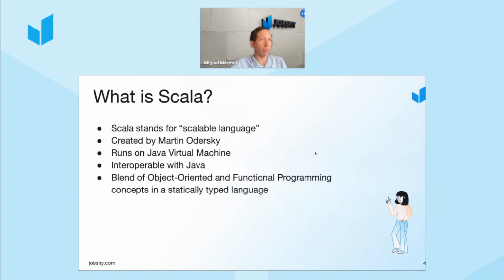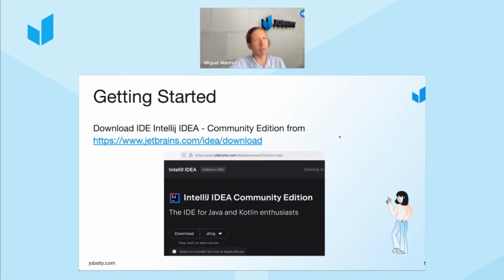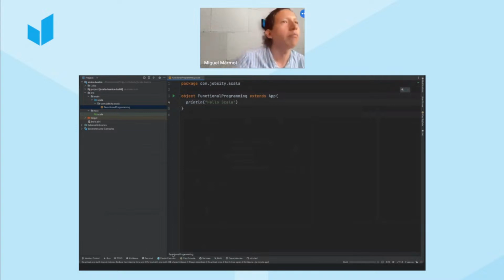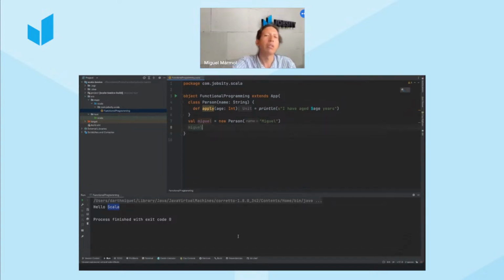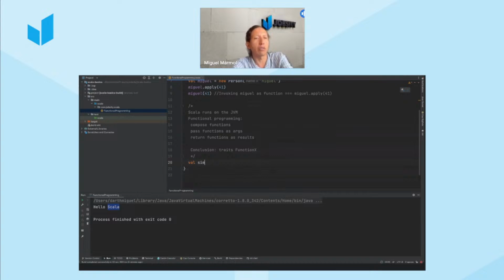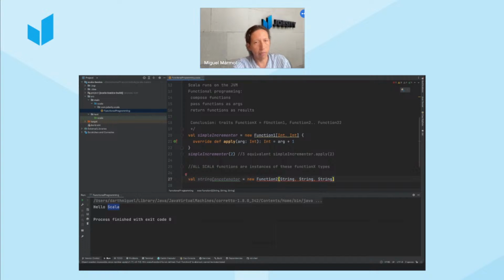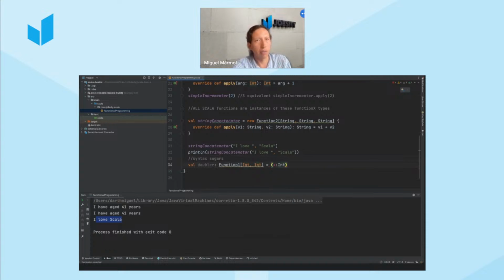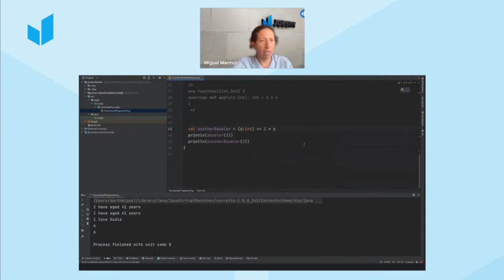Lunch & Learn: Scala Basics